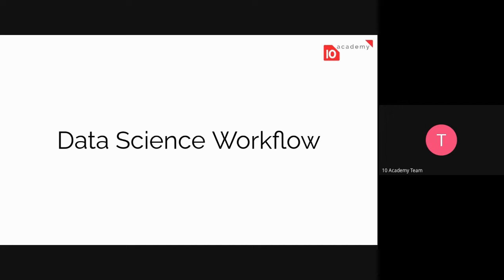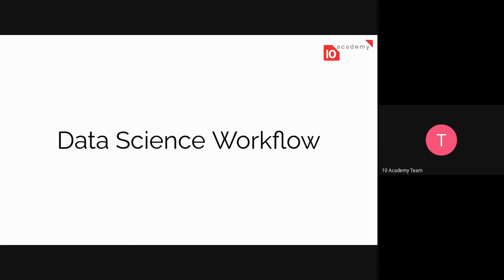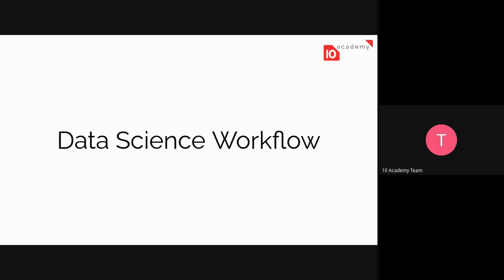B6 W0 D1 Tutorial 1 - Data Science Project Structure